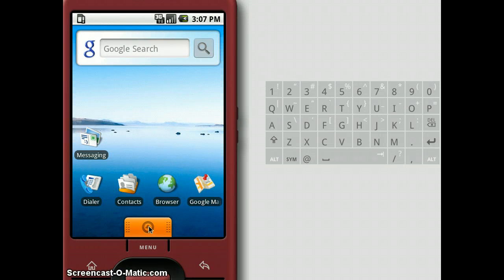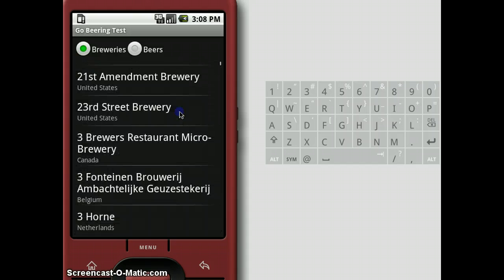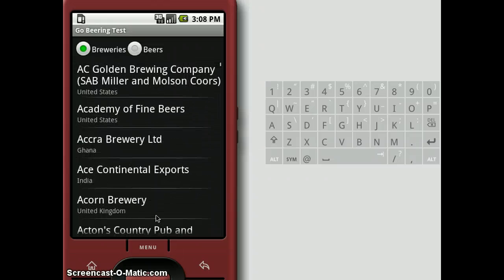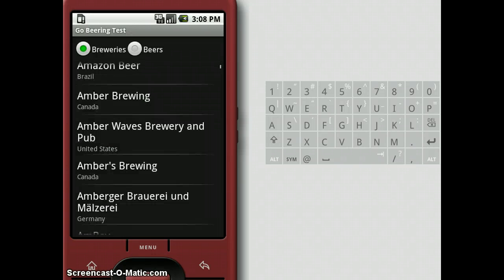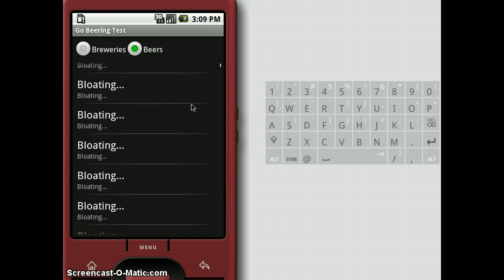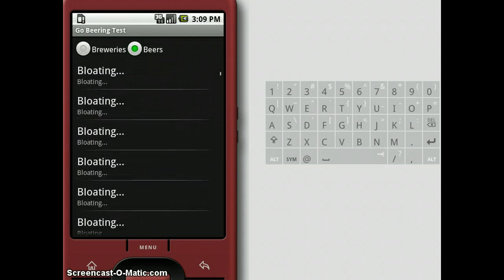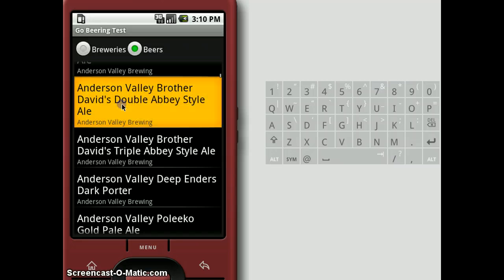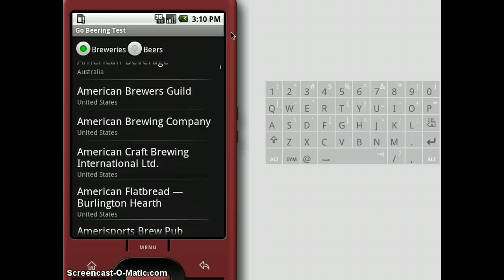Enhanced Android Virtual Scrolling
Retrieving live data from a web service, the app fetches pages as needed to seamlessly scroll.